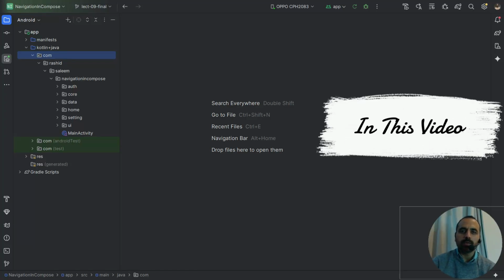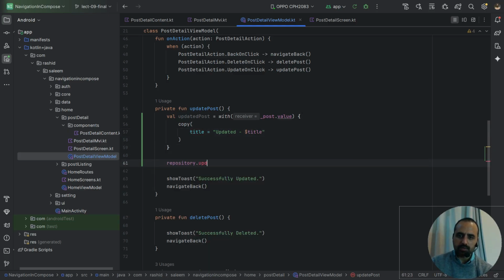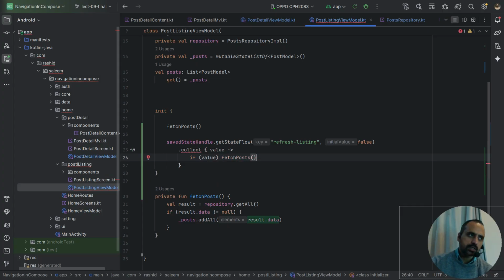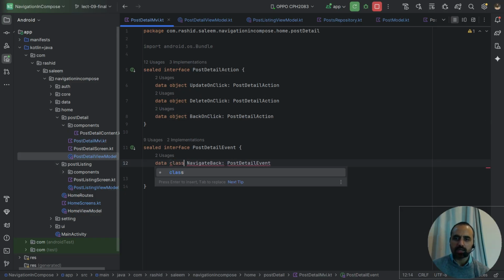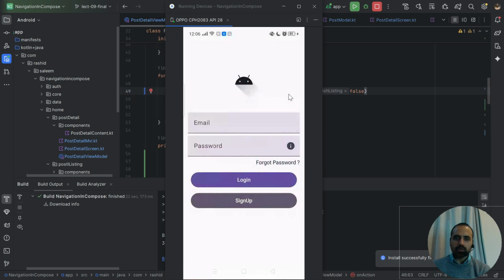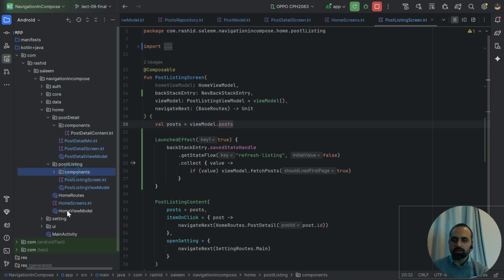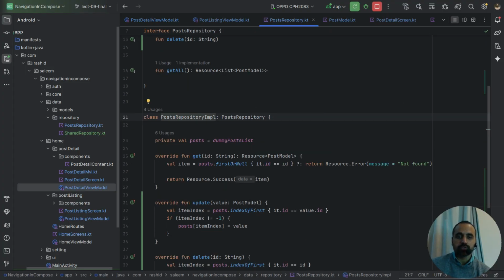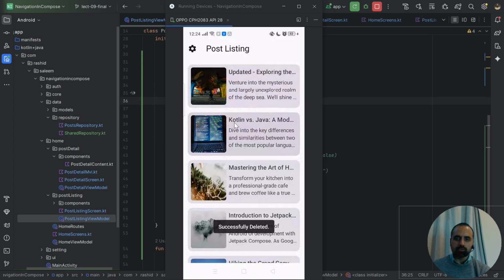09 - How to Pass Data back to previous Screen? | Navigation In Jetpack Compose | Android with Rashid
In this video, we will learn how to pass data back to the previous screen in Android Jetpack Compose Navigation to perform operations like Update Post and Delete Post.

We will cover two different approaches to send data from Detail Screen back to Listing Screen:

Approach 01: Using SavedStateHandle (Good for Small Apps)
Approach 02: Using SharedRepository (Recommended for Medium or Large Apps)

In this video you will learn:
• How to send actions from UI to ViewModel using sealed interface
• How to send events from ViewModel to UI
• How SavedStateHandle works with NavBackStackEntry
• How to pass data back to previous screen
• Drawbacks of SavedStateHandle approach
• Why Shared Repository is better for scalable apps
• Implement Update Post and Delete Post functionality

Want to build real-world navigation in Jetpack Compose with confidence?
This playlist is a step-by-step series designed to help you truly master navigation—from basics to advanced patterns used in production apps.

📌 What you’ll learn in this series:

1. Navigate smoothly between multiple screens
2. Pass data from Screen A → Screen B
3. Send results back from Screen B → Screen A
4. The recommended & safe way to pass complex objects
5. Implement Nested Navigation correctly
6. Manage SharedViewModel lifecycle within specific navigation graphs
7. Plus many more real-world navigation techniques 🚀

Perfect for Android developers who want clean, scalable, and maintainable Compose navigation.

Timecodes / Checkpoints

00:00 - In this Video
01:25 - Walkthough of Initial Code
03:00 - Approach 01: Using SavedStateHandle (Good for Small Apps)
17:40 - Drawbacks of Appraoch 01
19:00 - Appraoch 02: Using SharedRepository (Recommended for Medium or Large Apps)
26:00 - Outro